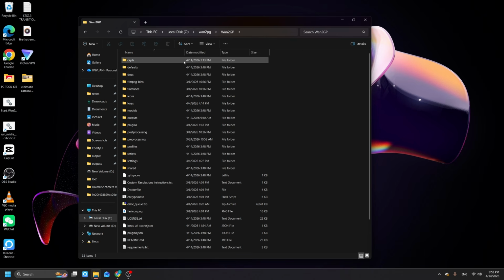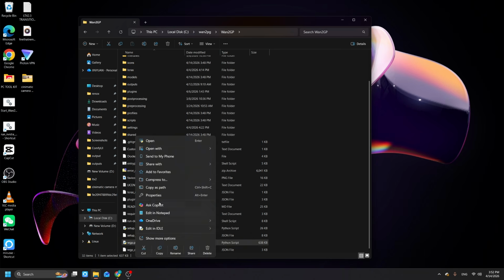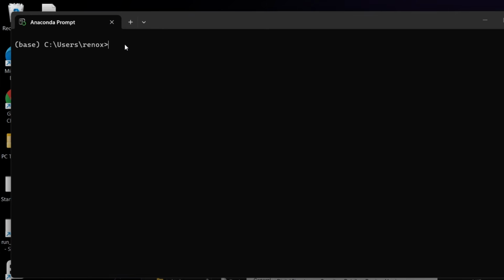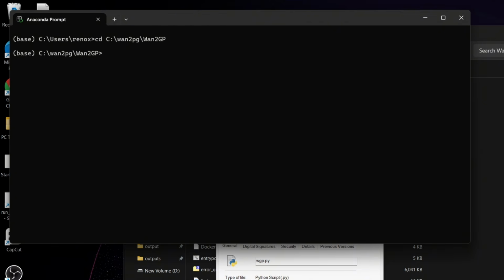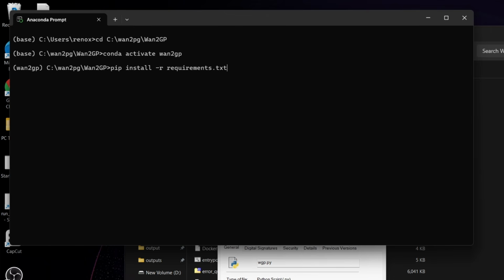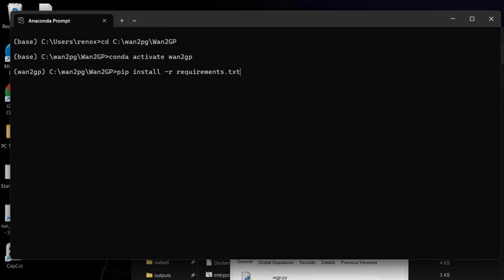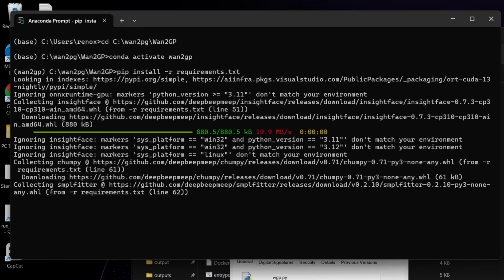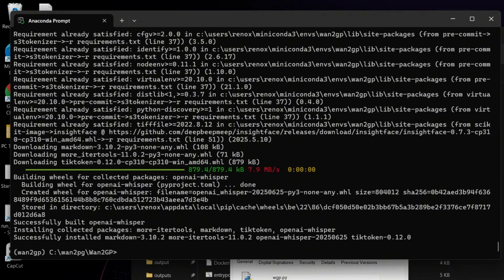Wan2GP Easy Update Guide: Get the Latest Features Now!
Wan2GP Easy Update Guide 2026: 2 Simple Commands (100% Works)

Struggling with Wan2GP errors or missed features? Stop guessing. In this quick tutorial, I’m showing you the fail-proof way to update your Wan2GP environment and dependencies so your AI video generation stays smooth and up-to-date.

👇 COPY AND PASTE THESE COMMANDS:

1. open anaconda prompt
2.cd (your wan2gp directory)
3. type : gitpull
4. type conda activate wan2gp
5.pip install -r requirements.txt

📍 STEP-BY-STEP BREAKDOWN:

Locate your folder: Go to your local drive and find your Wan2GP installation folder.

Verify the file: Make sure you see wgp.py in that directory. If you don't see it, you're in the wrong place!

Copy the Directory: Click the address bar at the top of your file explorer and copy the full path.

Open Terminal: Open your Anaconda Prompt (or terminal).

Navigate: Type cd  (add a space), paste your path, and hit Enter.

Run the Update: Copy and paste the two commands provided above one by one.